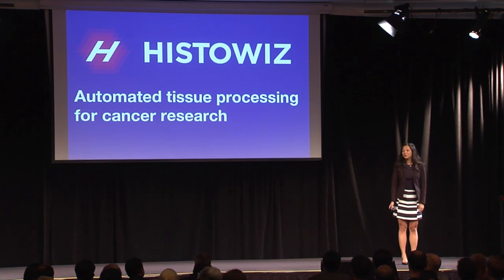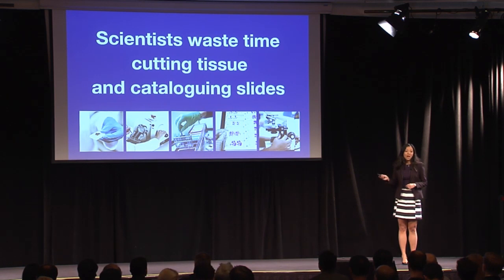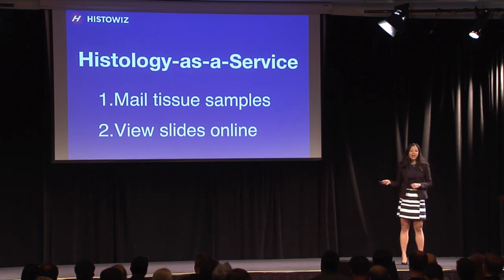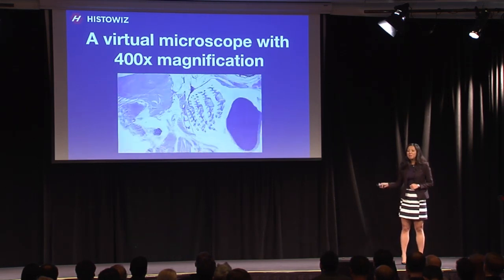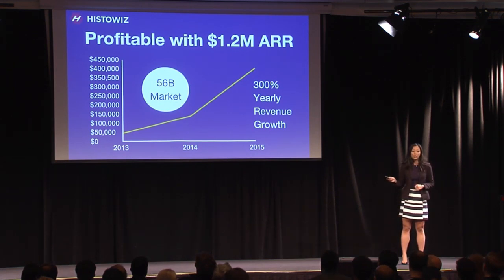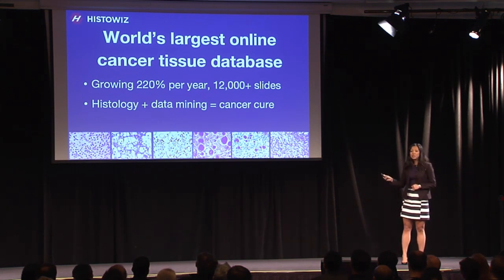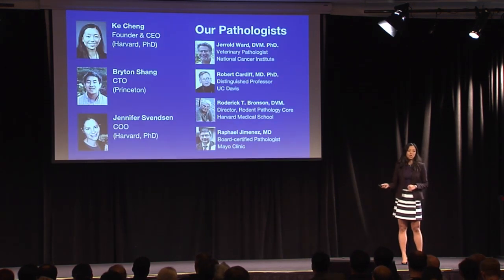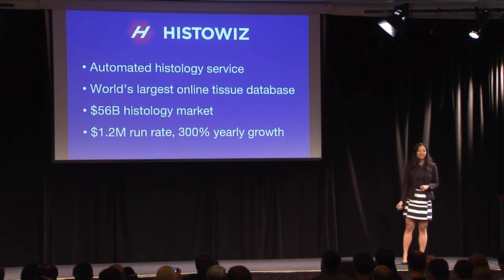YC Demo Day W16-HistoWiz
3/23/16
HistoWiz is a histology service company building the world's largest cancer tissue image database